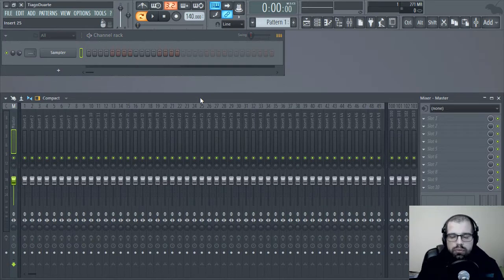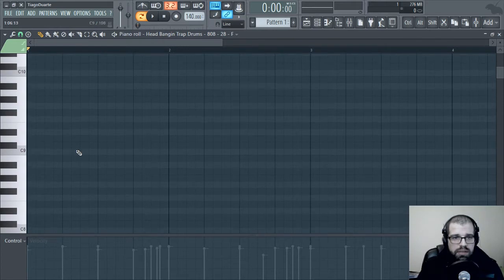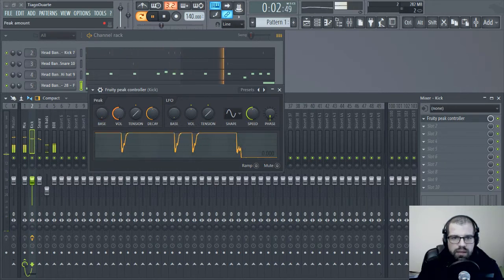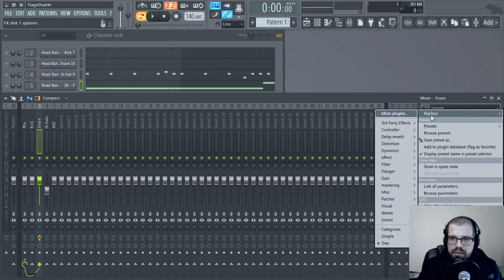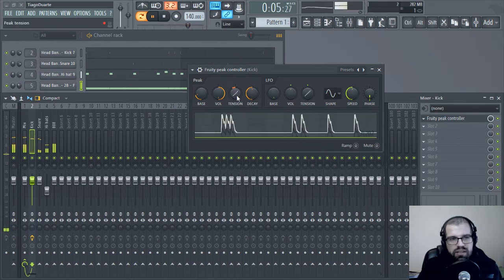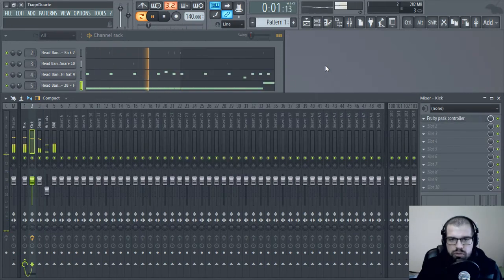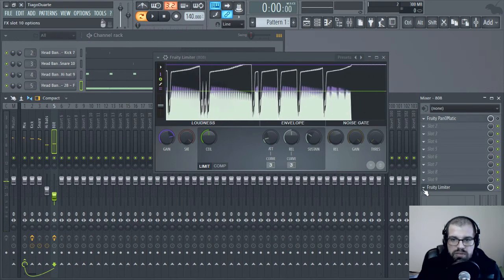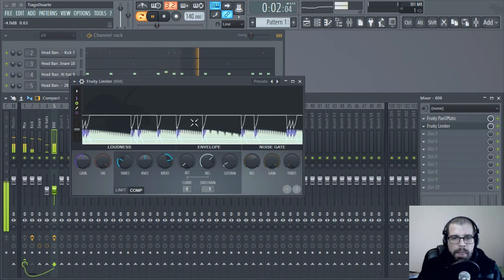Internal Automation and SideChain | FL Studio Tutorial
Hi, in this video I show you how to make Internal Automation and SideChain in FL Studio.